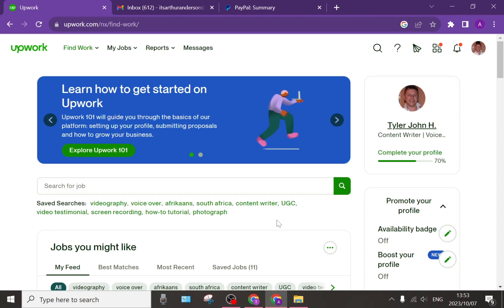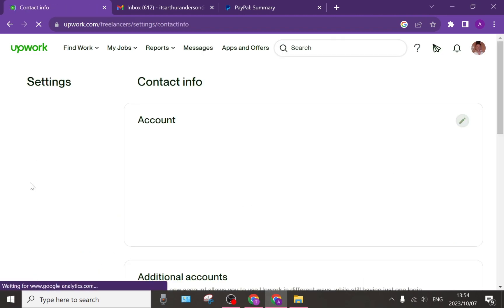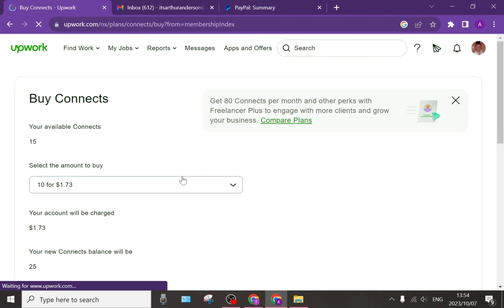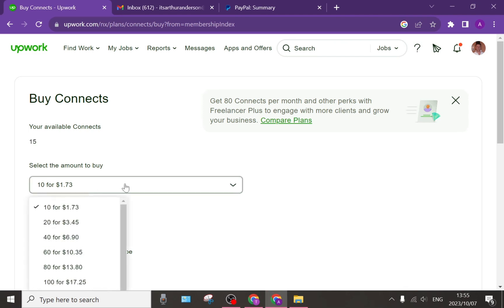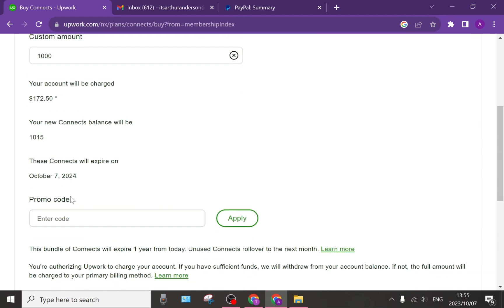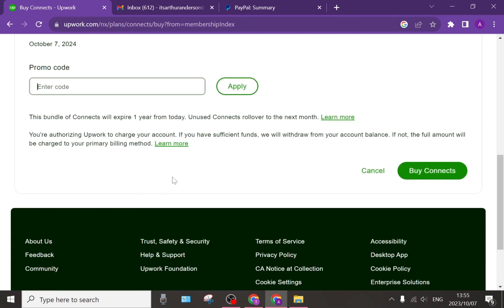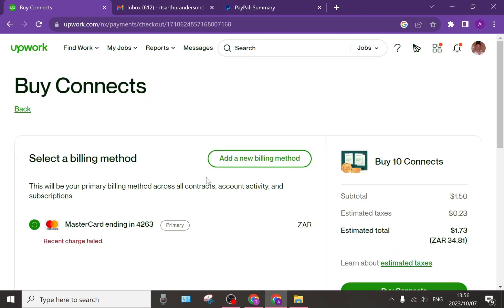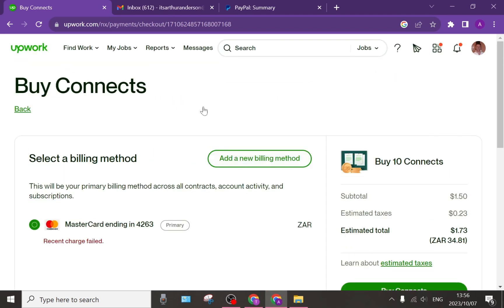How to Buy Connects on Upwork (Quick and Easy)